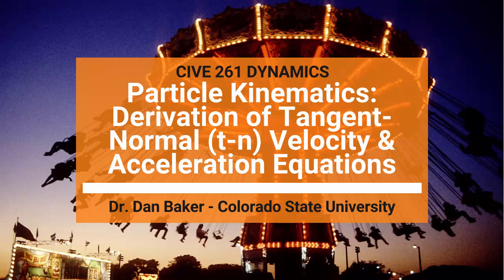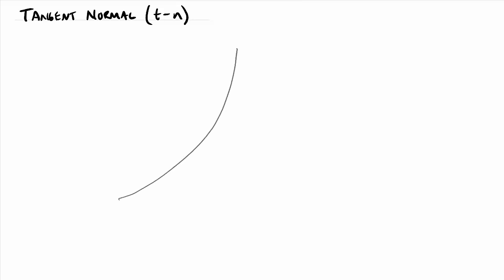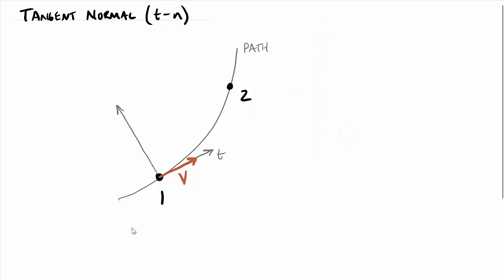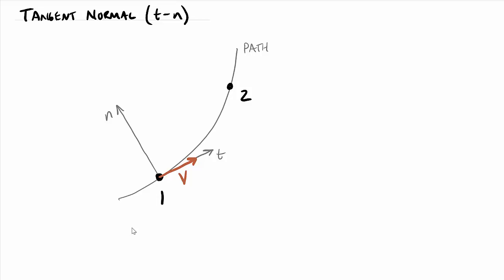Dynamics: Derivation of tangent-normal velocity and acceleration equations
CLASS: Engineering Mechanics: Dynamics     CHAPTER: Particle Kinematics
TOPIC: This video explains the origins of the velocity and acceleration equations in a tangent and normal axis system. It also includes a review of the arc length equation and defines the unit vectors in both the tangent and normal axis directions.
0:00 Topic introduction
2:40 Change in direction of unit vectors
7:04 Arc length equation
12:48 Application to tangent-normal (t,n) velocity equation
15:07 Application to tangent-normal (t,n) acceleration equations